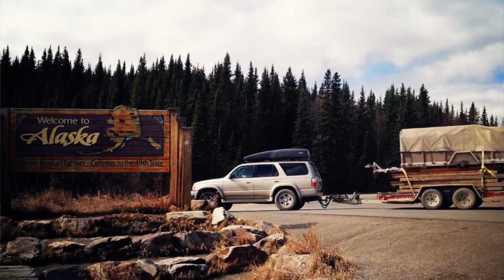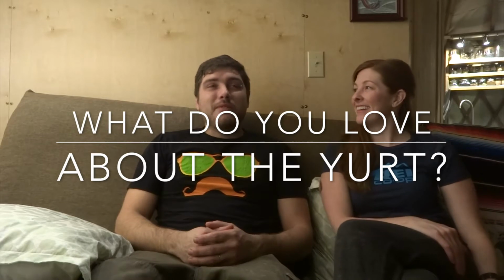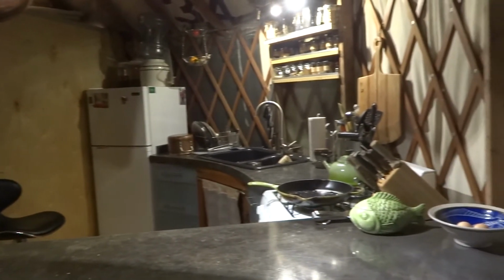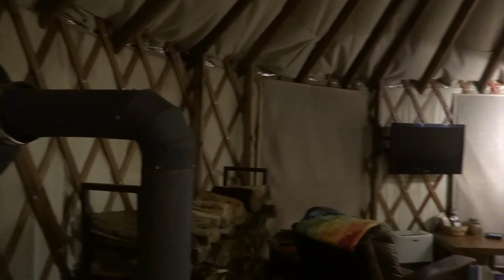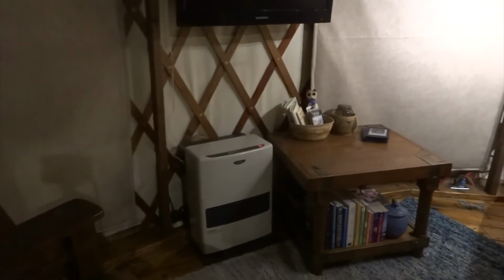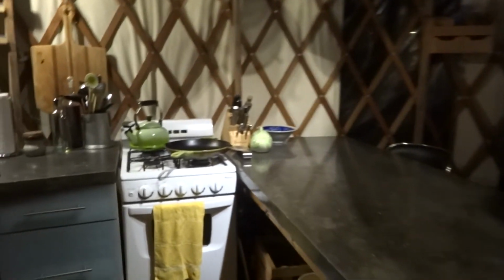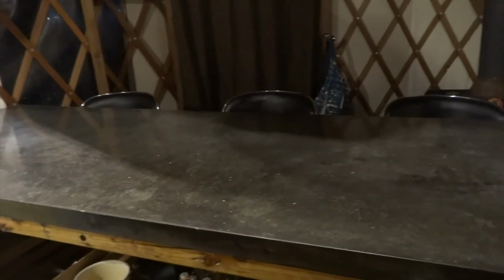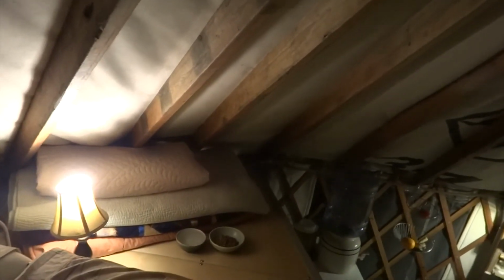Living in a Yurt in Alaska (Ep.1 Sailing with the Litzenbergers)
Our FIRST video! We'll chat at you about what living in a 20 foot yurt, in Alaska, is really like and give you a tour.